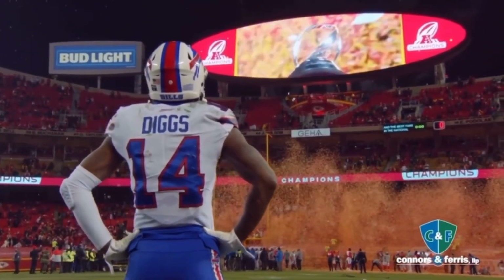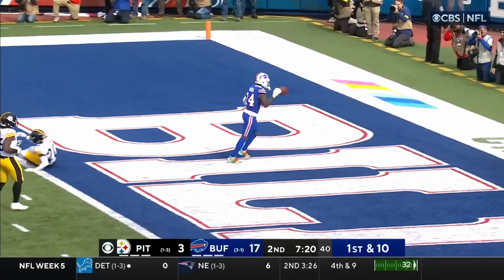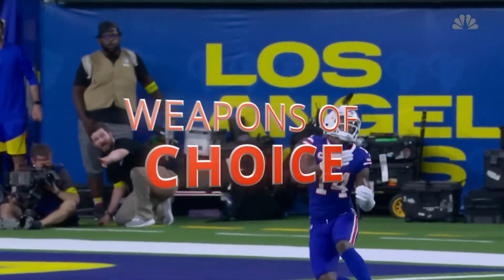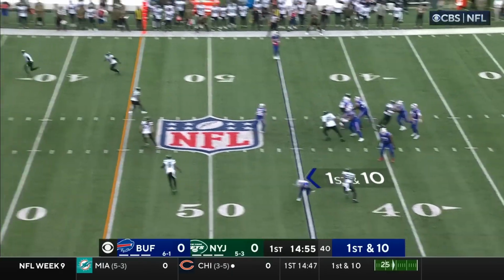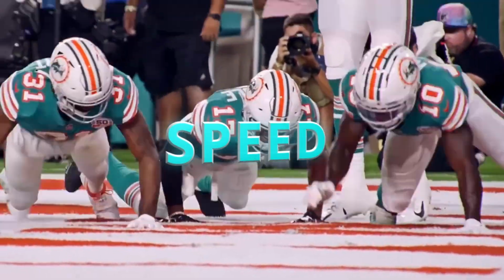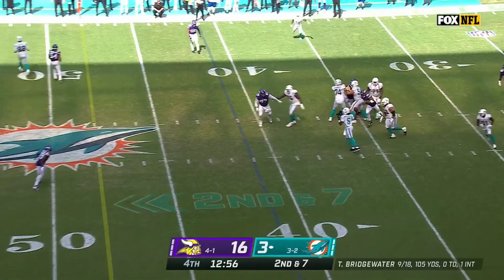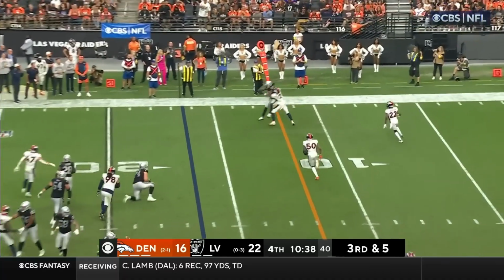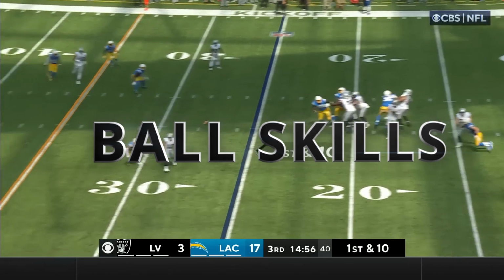Tyreek Hill v Devante Adams v Stefon Diggs - Triple Threat Thriller: Fantasy Football Coliseum [E5]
In this triple threat fantasy football thriller, Davante Adams vs. Stefon Diggs vs. Tyreek Hill go head-to-head. Who will come out on top in this fantasy football battle?

Football fans, it's time to tune in to see who comes out on top in this Triple Threat Thriller! Davante Adams, Stefon Diggs, and Tyreek Hill go head-to-head in a fantasy football showdown that will leave you on the edge of your seat. Will Davante Adams be the king of fantasy football? Or will Stefon Diggs take home the crown? You just have to watch to find out!

In this episode we break new ground with a triple-header matchup featuring three of the most feared and respected veterans in the NFL.  These players have already proven their superstardom time and time again, and will cost you to acquire.  The skillsets of Davante Adams, Stefon Diggs, and Tyreek Hill share some overlap, but they are more notable for the things that make them singular and unique.  Today we explore those.

In today's video we look at Davante Adams, Stefon Diggs, and Tyreek Hill...!!!

Inspired by "Tyreek Hill Top Plays of the 2022 Regular Season"

Inspired by "Davante Adams Top Plays of the 2022 Regular Season"

Inspired by "Stefon Diggs Top Plays of the 2022 Regular Season"